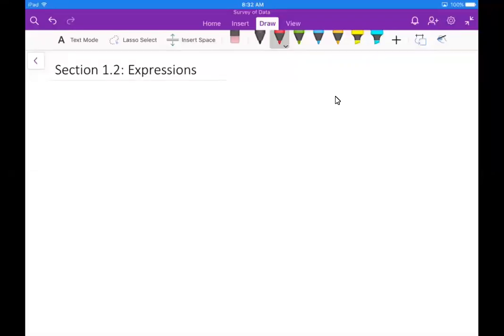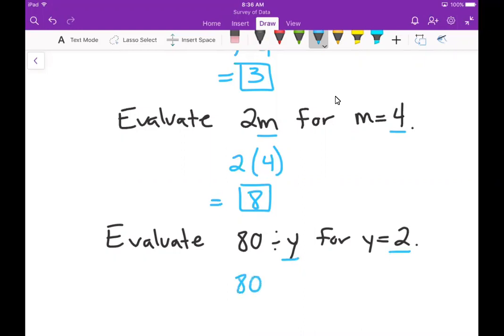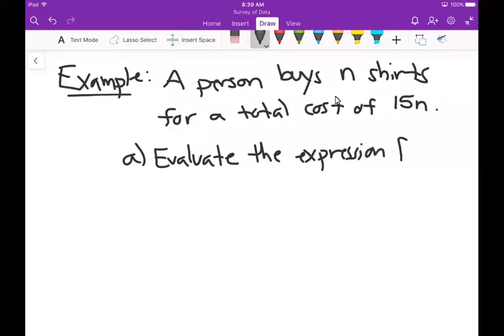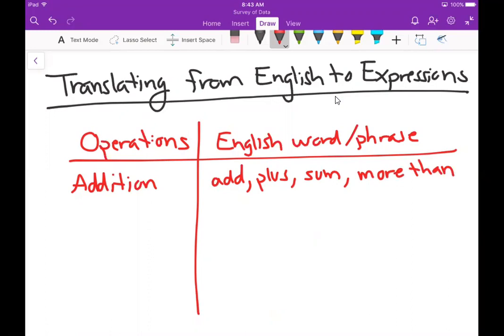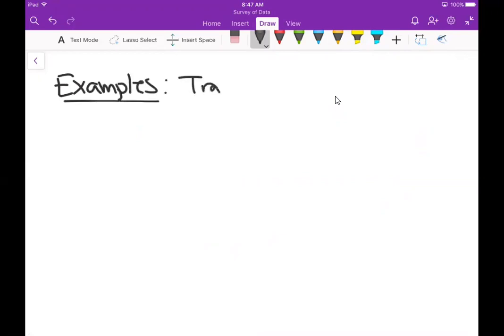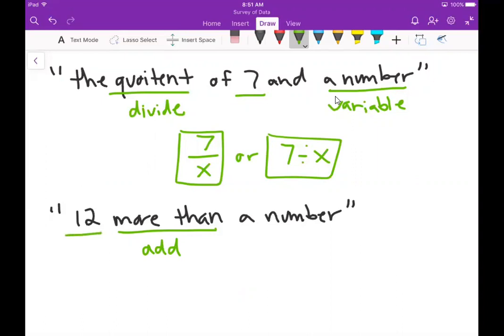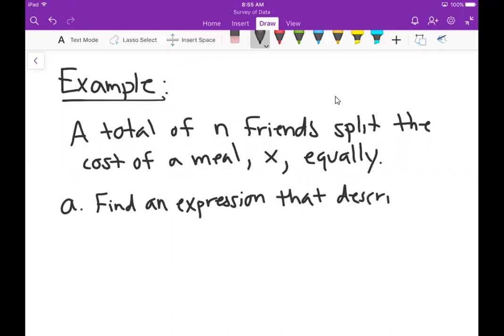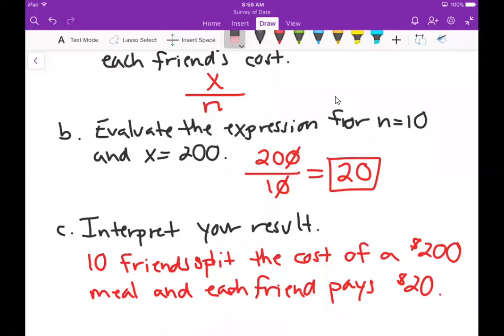Survey of Data Section 1.2